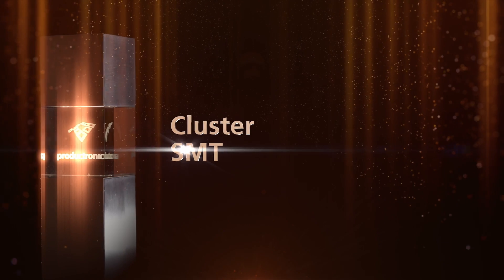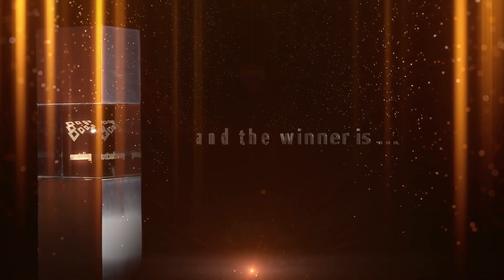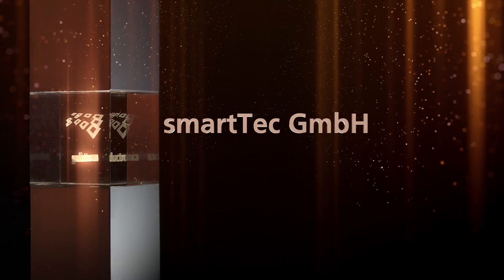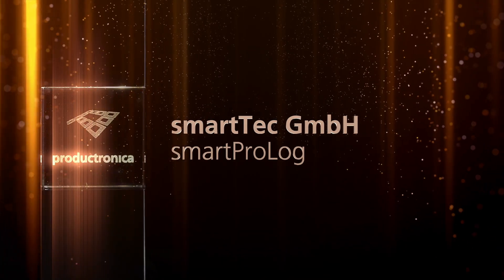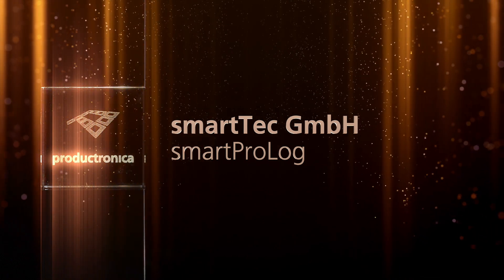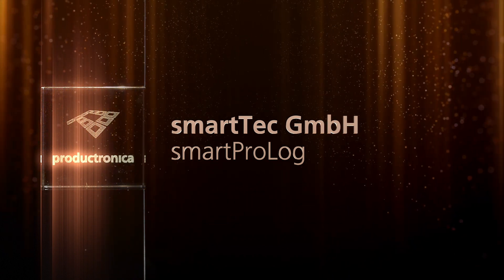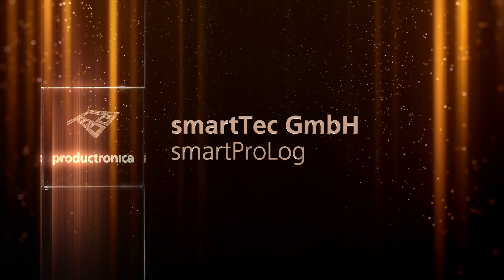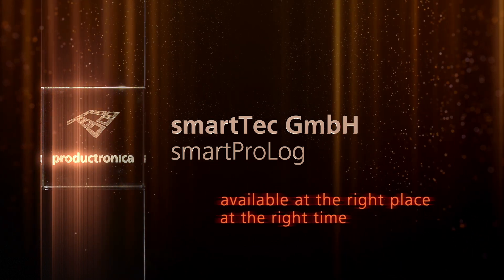productronica innovation award winner in category "SMT": smartTec GmbH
Winner 2023 in the SMT Cluster with "smartProLog".